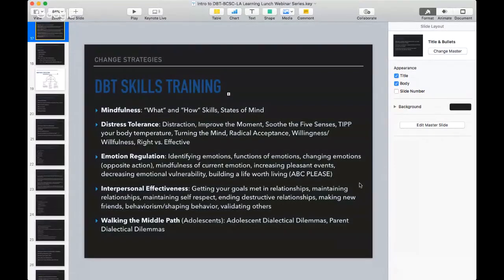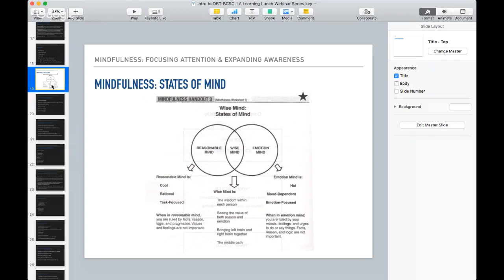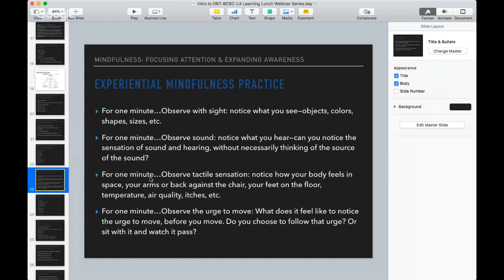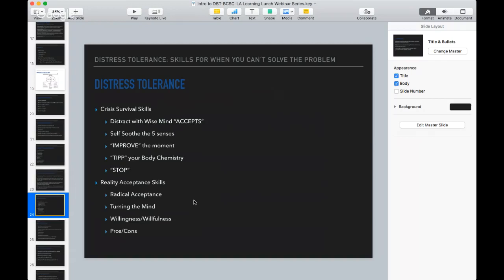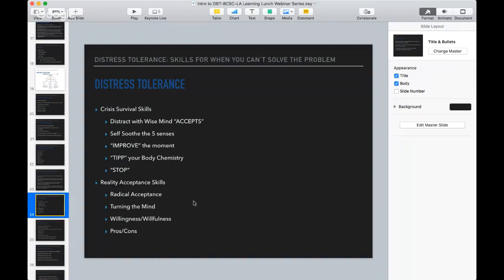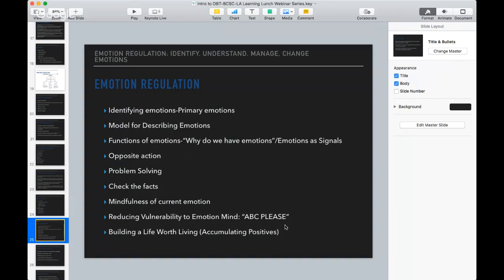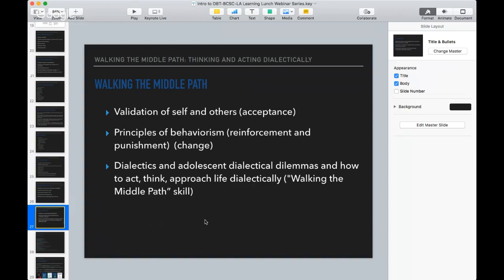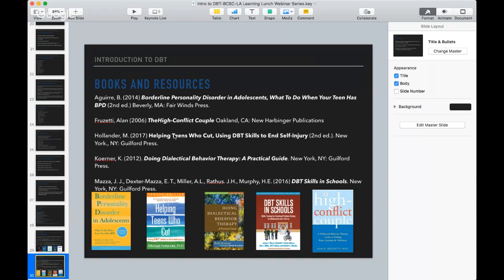Boston Child Study Center-Los Angeles Free Intro to DBT Webinar-Part 2